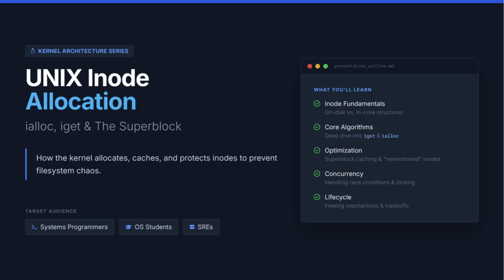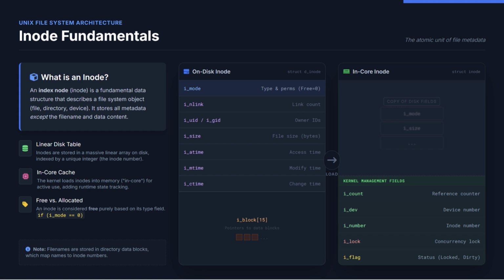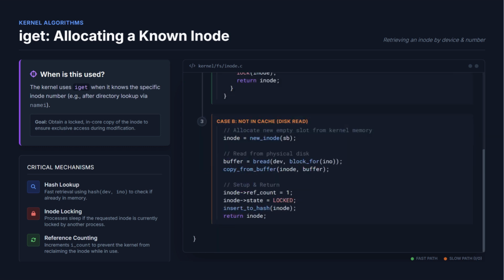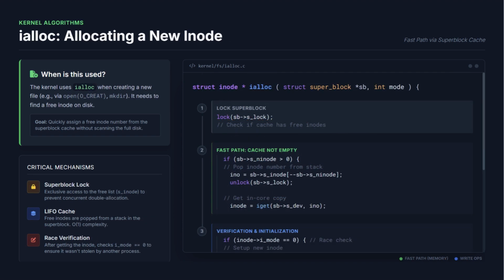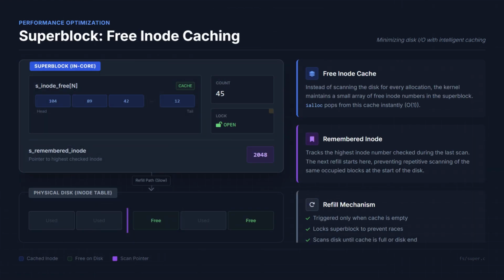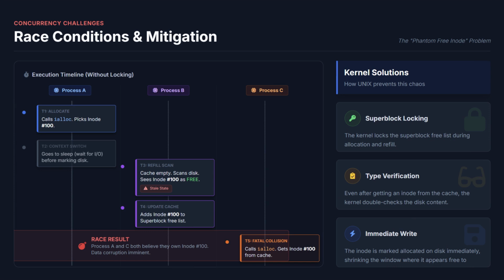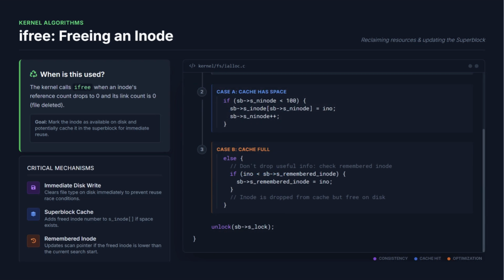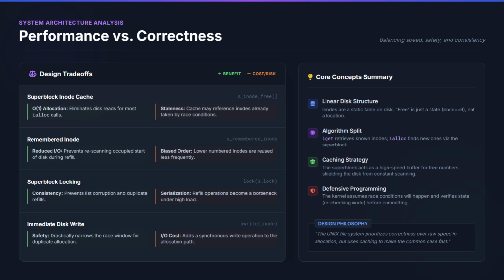UNIX Inode Allocation Explained: Master iget, ialloc & Superblock for OS Pros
Dive deep into the heart of UNIX filesystem architecture with this comprehensive tutorial on inode allocation! Whether you're an OS student, systems programmer, or SRE, learn how the kernel allocates, caches, and protects inodes using key algorithms like iget and ialloc, plus superblock optimizations to prevent chaos.
In this 7-minute video, we'll cover:

Inode fundamentals and on-disk vs. in-core structures
Step-by-step breakdowns of iget and ialloc functions
Superblock caching, remembered inodes, and performance tips
Handling concurrency, race conditions, and locking
Inode lifecycle, freeing mechanisms (ifree), and tradeoffs

Perfect for anyone studying UNIX kernel internals, Linux filesystem design, or building reliable systems. If you're prepping for kernel interviews or just curious about how filesystems work under the hood, this is your go-to guide!

Check out the full presentation slides in the pinned comment.